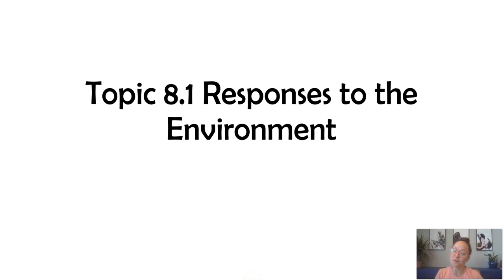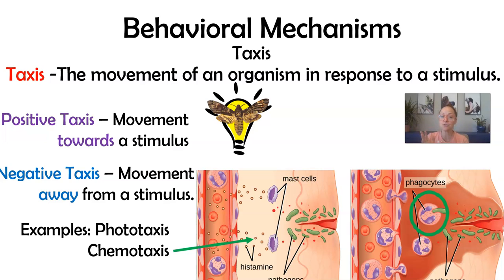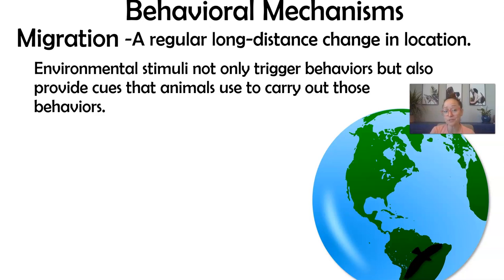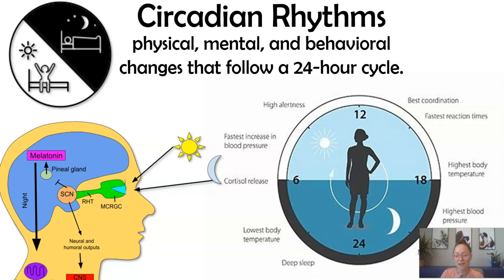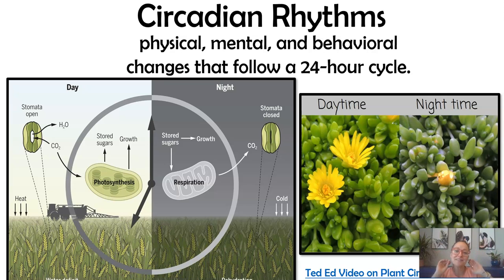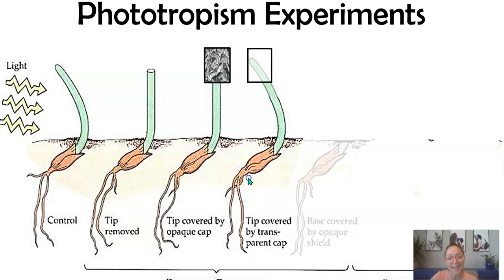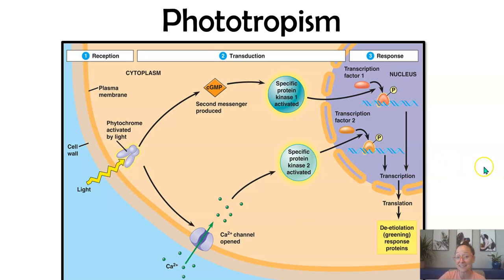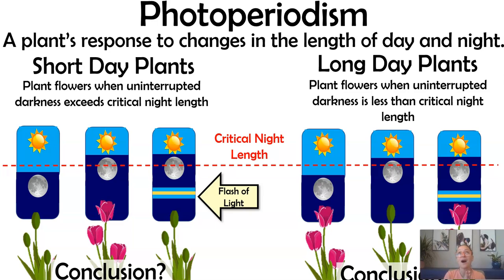AP Bio Topic 8.1 Behavioral & Physiological Responses to the Environment (Part 1)